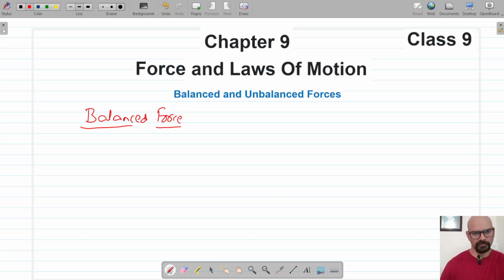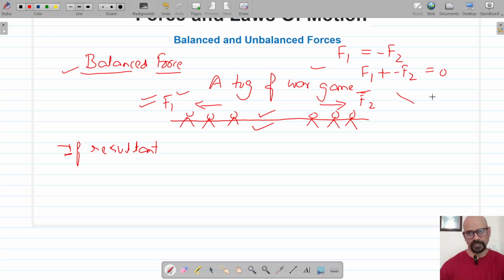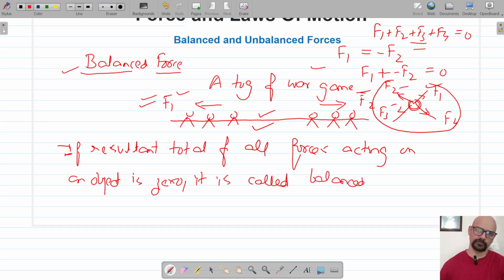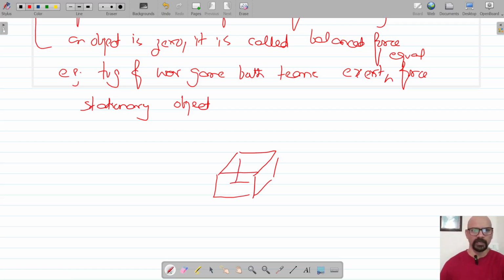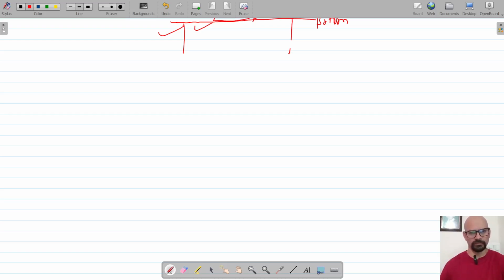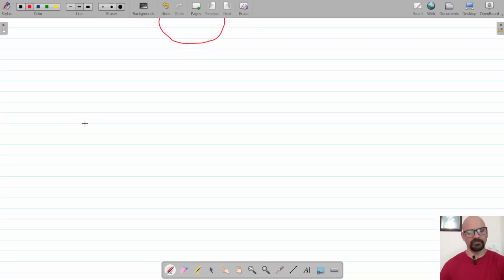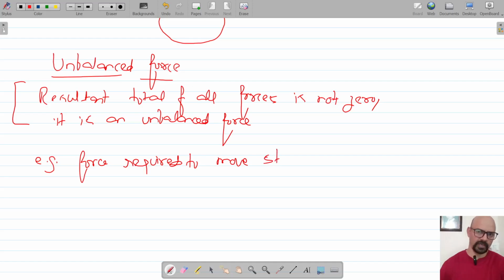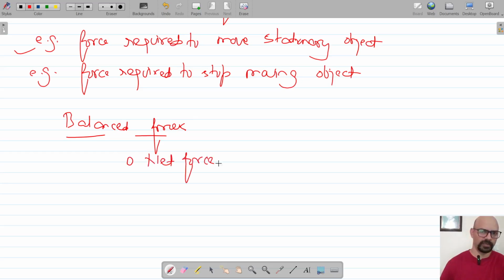Chapter 9 | Force and Laws of Motion | Physics | Class 9 Science | Balanced and Unbalanced Forces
Chapter 9 | Force and Laws of Motion | Chapter 9 | Class 9 | CBSE Physics |
Chapter 9 Force and Laws of Motion | Chapter 9 | Class 9 Physics |
Class 9 | Physics Chapter 9 | Chapter 9 Force and Laws of Motion |
Class 9 Physics | Chapter 9 Force and Laws of Motion |
Class 9 | Motion | Chapter 9 Force and Laws of Motion | Physics NCERT CBSE |
Motion | Chapter 9 Force and Laws of Motion | Class 9 NCERT Physics |
Class 9 | Chapter 9 Force and Laws of Motion | Physics CBSE NCERT |
Motion | Chapter 9 Force and Laws of Motion | NCERT Physics |
Class 9 | Force and Laws of Motion | Chapter 9 Force and Laws of Motion | NCERT Physics |